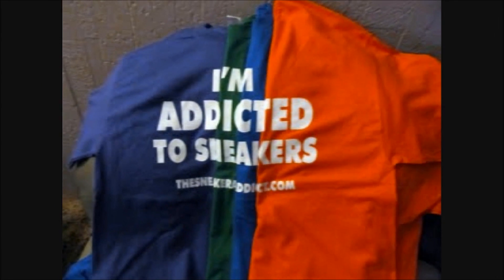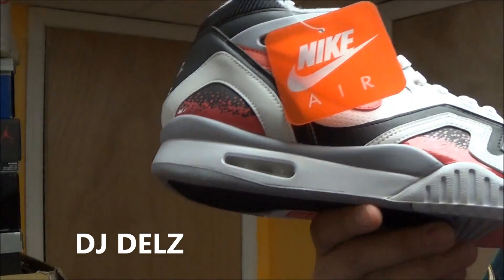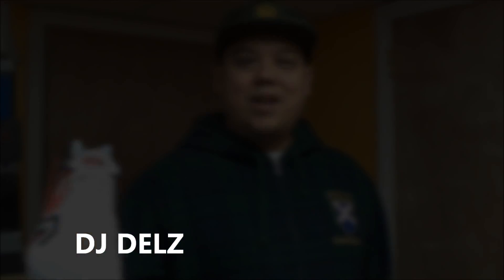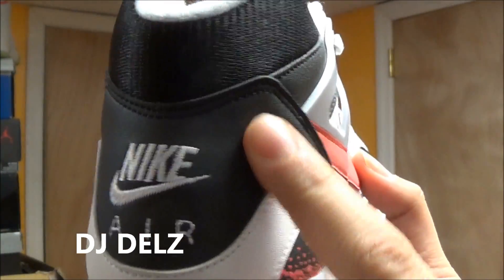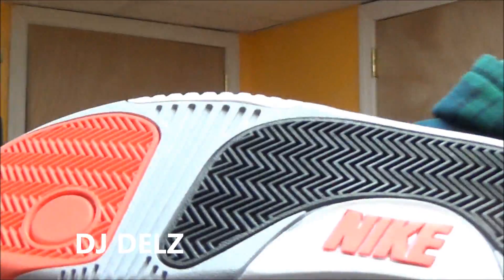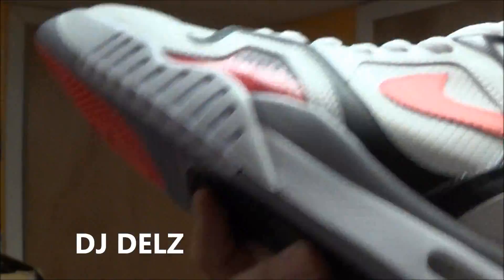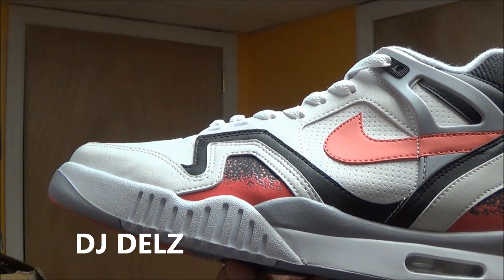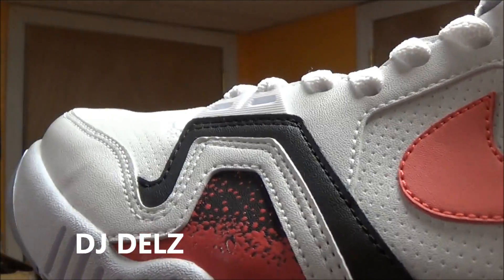Nike Air Tech Challenge II Hot Lava 2 Agassi Sneaker Review